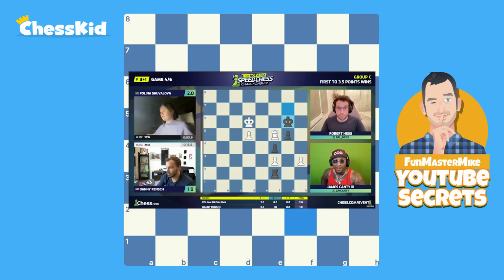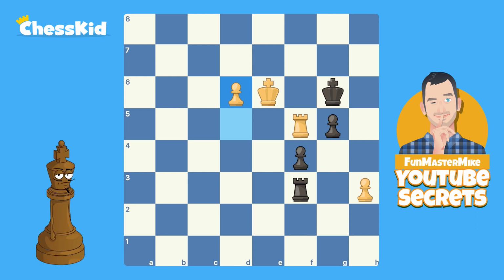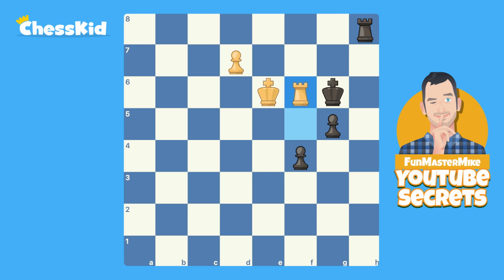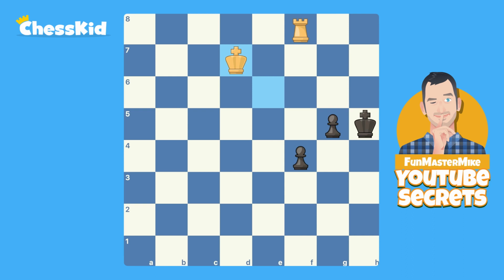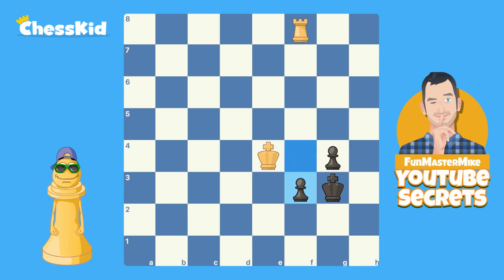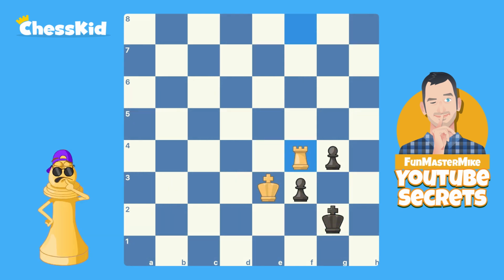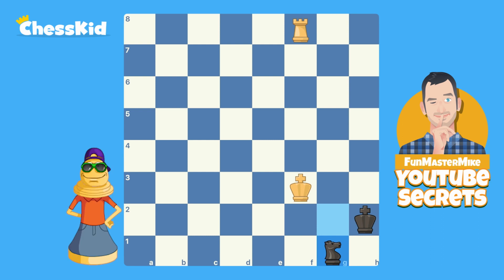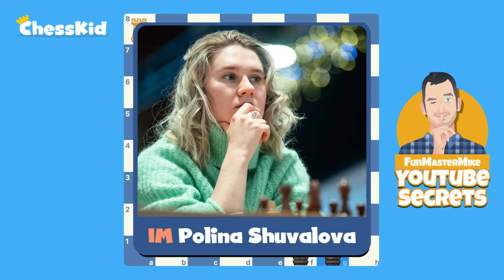Did The GREEN PAWN Do His ChessKid Lessons?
FunMasterMike's boss @danielrensch (aka "The Green Pawn") recently played in @chess "I'm Not A GM Speed Chess Championship" against IM Polina Shuvalova. Did he watch the ChessKid video on Rook vs. Pawn?